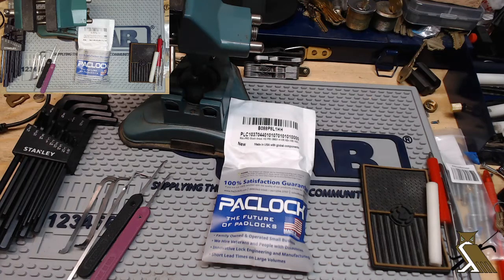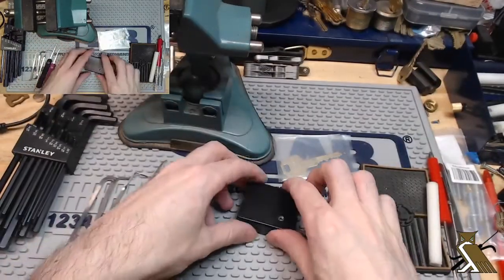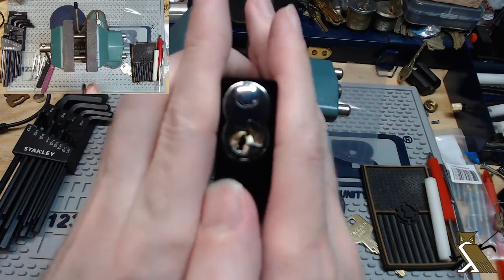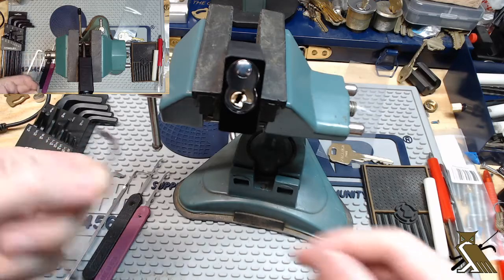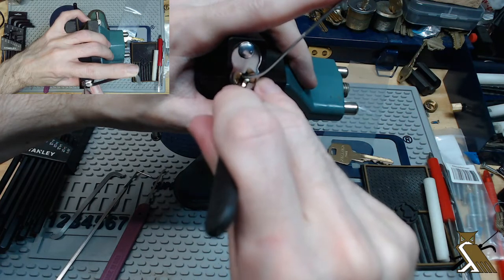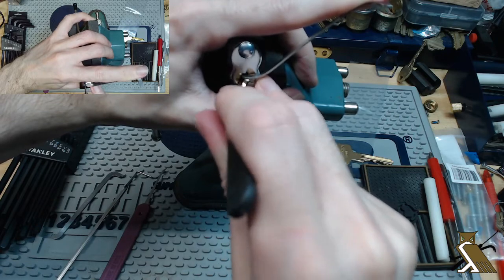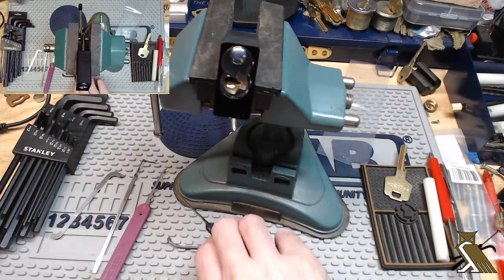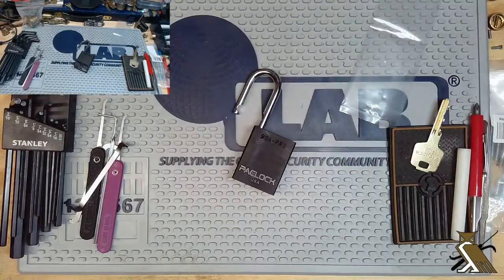(120) PacLock 90A-PRO picked out of the package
This was originally supposed to be a live stream but I was not computering well today and not only did it not go out live but the audio cut out when I switched the camera layout for the disassembly.
The missing audio is mostly just narrating the disassembly and gutting process so you aren't missing much by having it be a silent film.